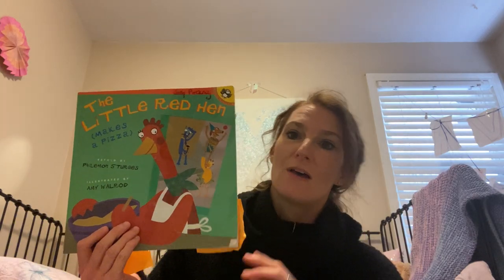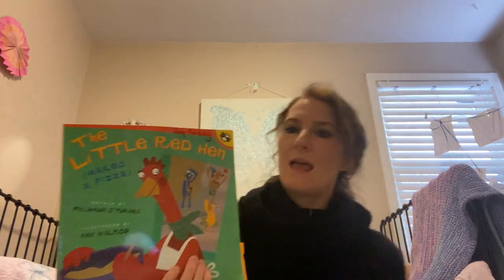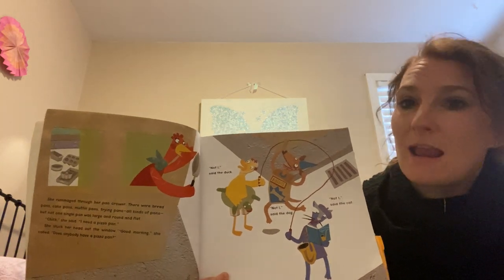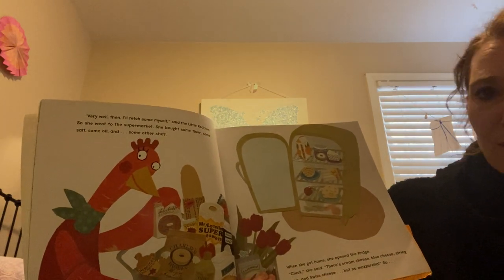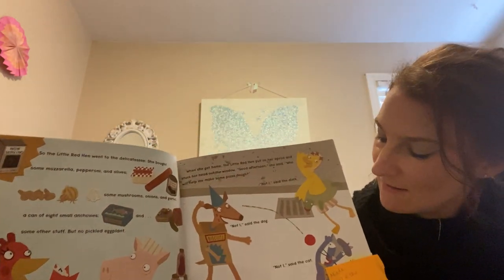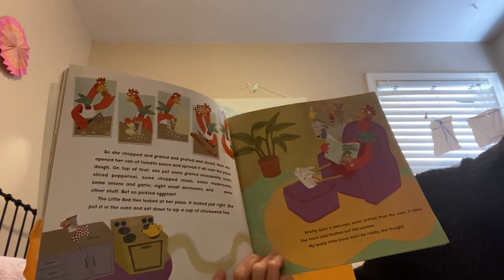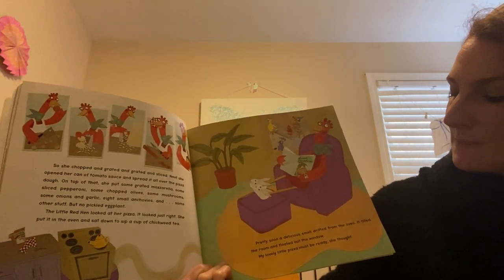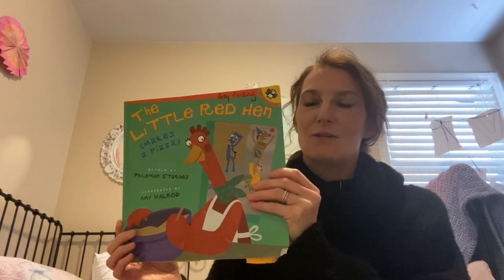“The Little Red Hen Makes a Pizza”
Read aloud of “The Little Red Hen Makes a Pizza” by Philemon Sturges focusing on identifying the characters/main character.